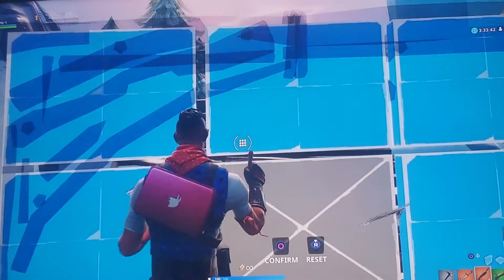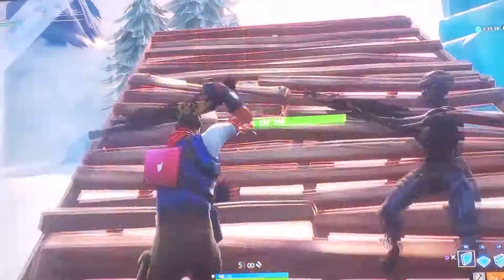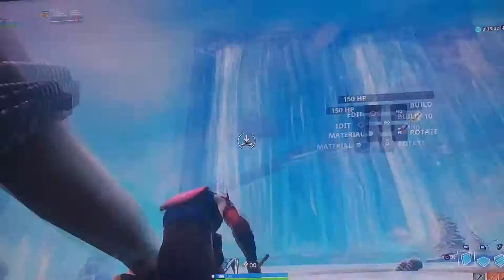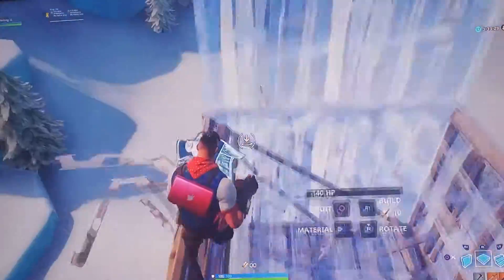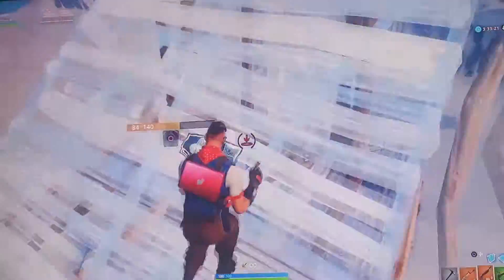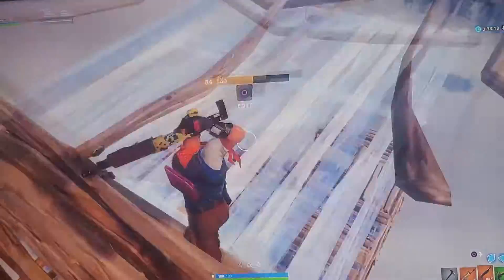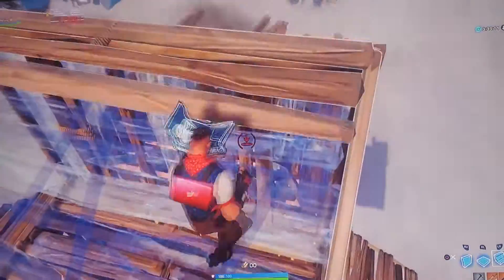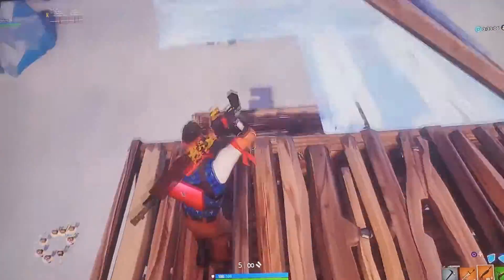Techniques and build fights with dodge